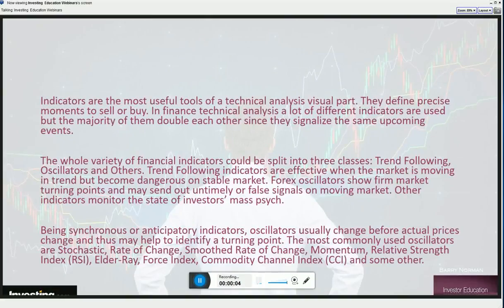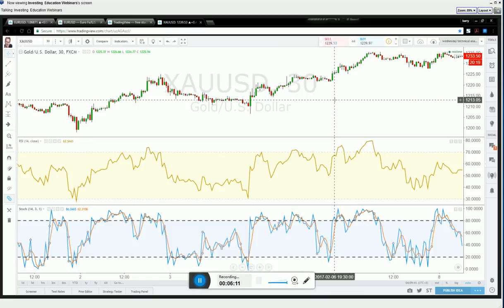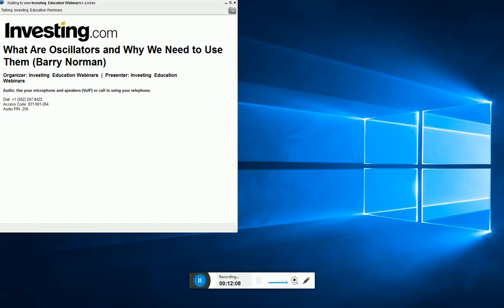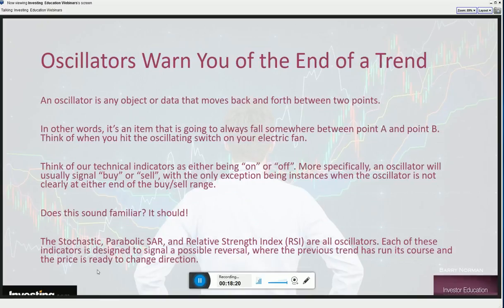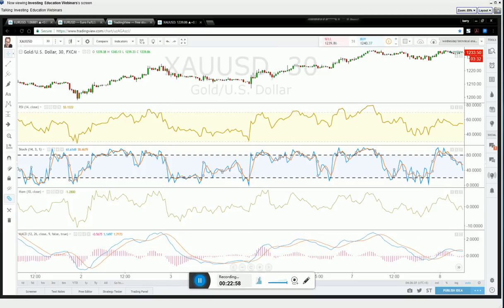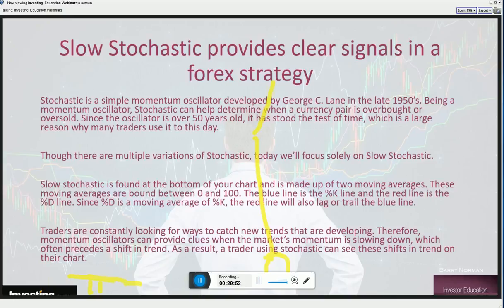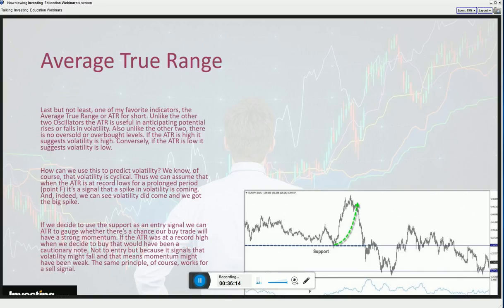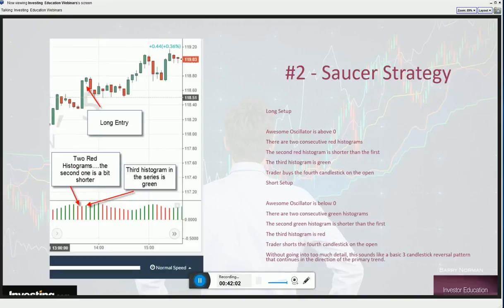What Are Oscillators and Why We Need to Use Them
Technical Analysis Oscillators, one of the most interesting groupings of indicators and are designed to signal overbought and oversold levels. Oscillators are a family of indices that go beyond the mathematics. They focus on one important thing and that is momentum, or more specifically changing momentum. Oscillators fall into two categories, bounded and non-bounded and each serves their own purpose. We all know many by name, these include RSI (Relative Strength Index) and Stochastics. One of the most popular non bounded indicators is MACD which uses convergence and divergence to provide signals.

Using one indicator in conjunction with another is a very useful tool for determining the important entry/exit points. Using these indicators, you can see how professional traders can be in and out of trades long before the average investor, and you will also be able to find a comfortable trading range.

Barry Norman
The Director of Investors Trading Academy as well as a published author and educator. Barry brings with him over 35 years of financial market knowledge and experience. He holds an MBA in Finance and Economics from UCLA and an undergraduate degree in Economics from the University of Maryland. Barry was award the title of “Best Education in Europe” by Global Banking & Finance. Barry is also a presenter for the MoneyShow and many well-known news sources.